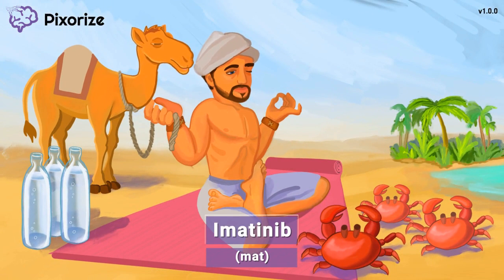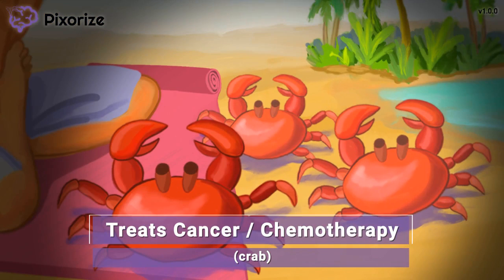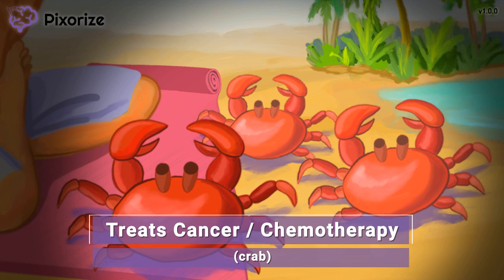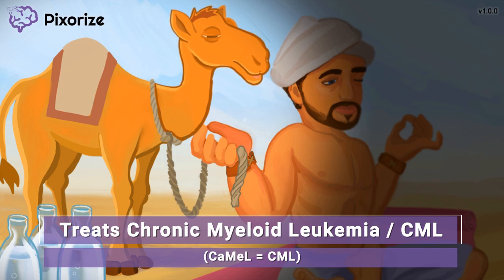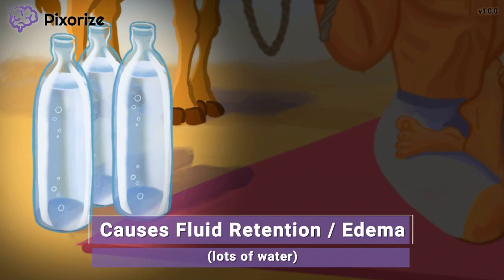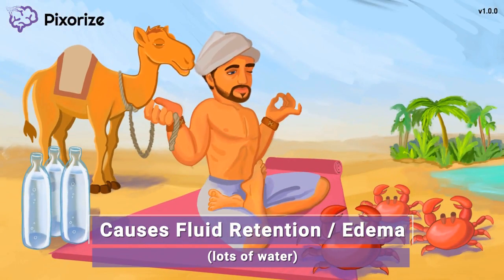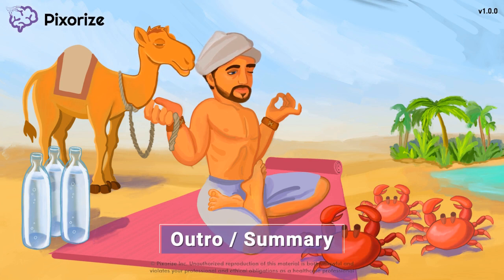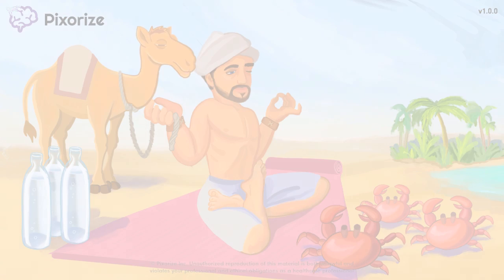Imatinib Mnemonic for NCLEX | Nursing Pharmacology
Study this Imatinib mnemonic for NCLEX and other mnemonics with Pixorize.

Imatinib is a chemotherapy drug used to treat chronic myeloid leukemia, or CML. Its most important side effect is fluid retention and edema.